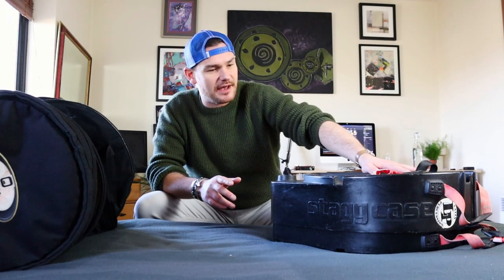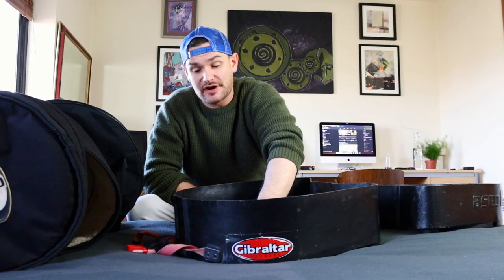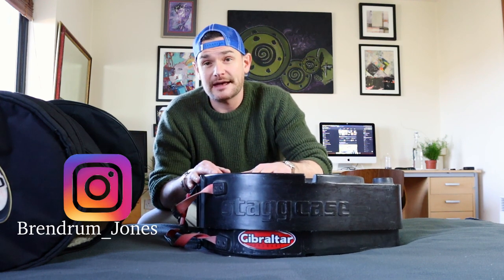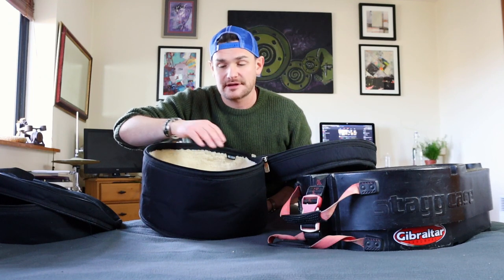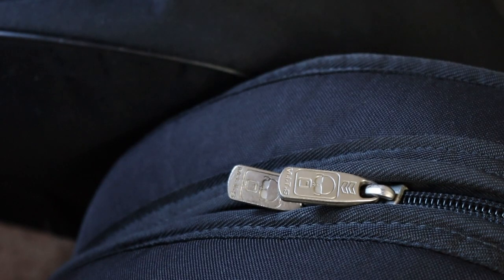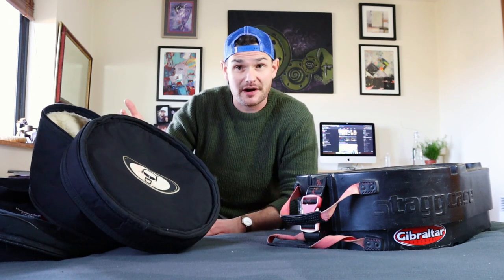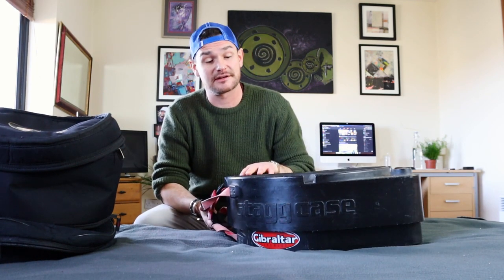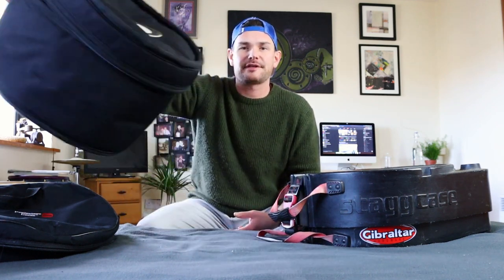Drum Cases? Before you buy.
Hey how are you doing this week my drummer friend. This video is on drum case and which drum case are the best. There's quite a few drum case on the market, some are expensive and some are cheap, there are soft drum cases and hard drum cases.
This video will help you understand different drum case and most importantly help you pick which drum bag is best for that type of drummer you are. Not everyone needs the most expensive drum bag and not everyone need the hard drum cases. This will help you make a decision on what drum bag or drum case to buy.